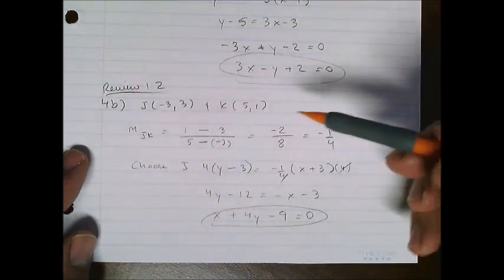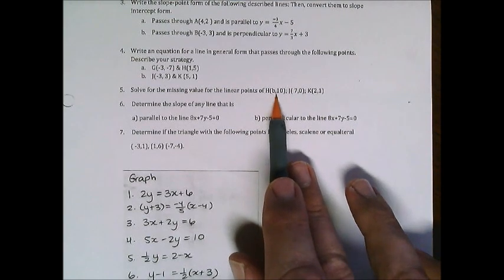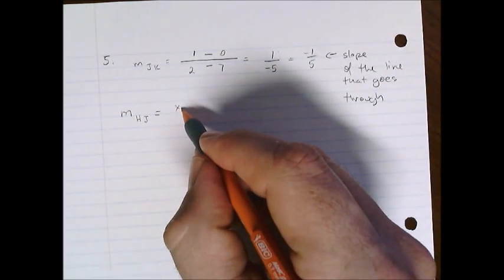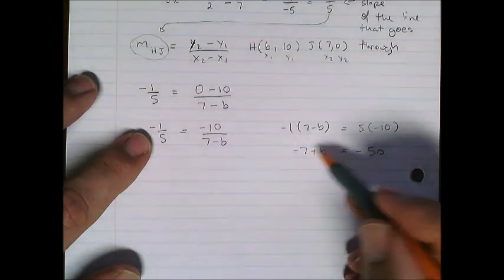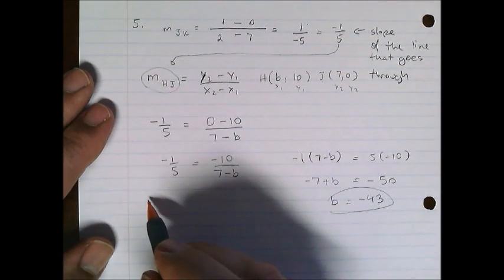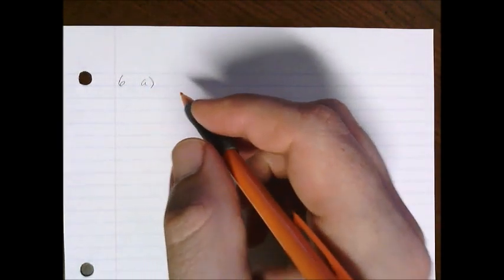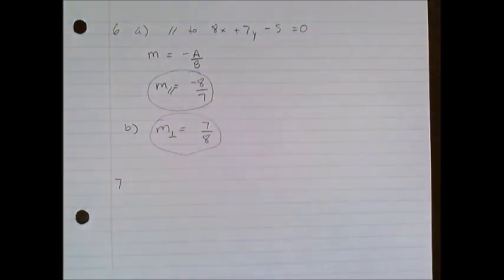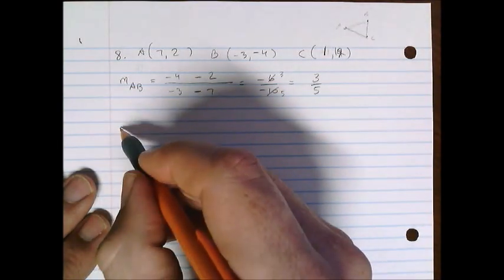IAPR Ch 6 Review 1.2 Converting b/w forms trimmed